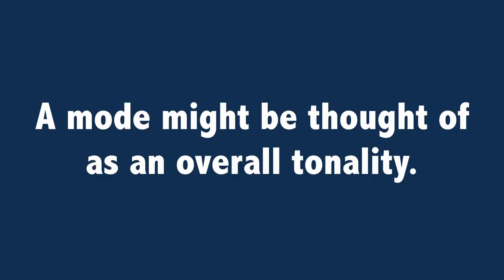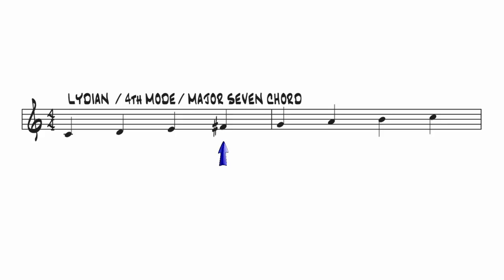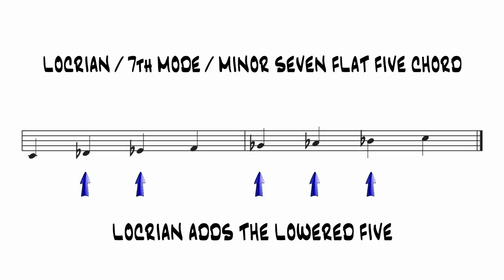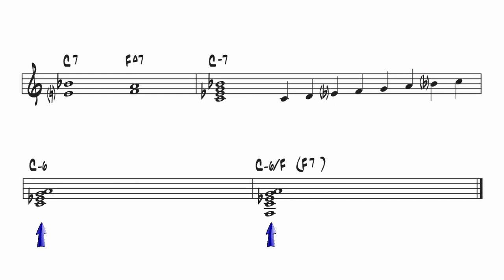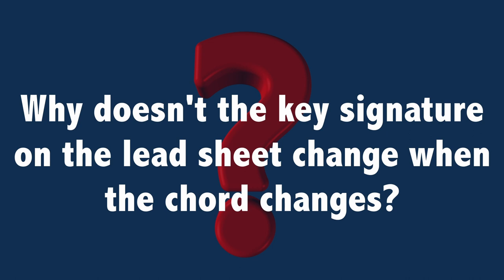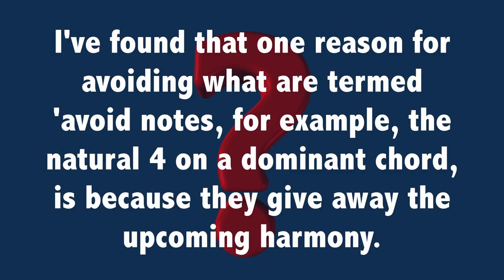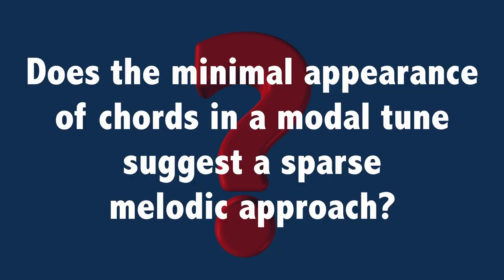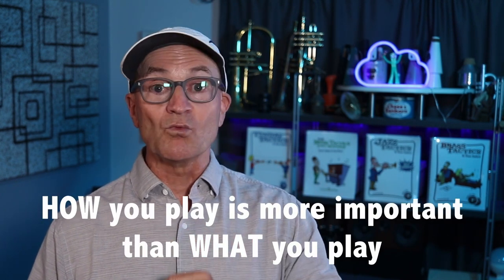IMPROVISING ON MODAL TUNES Q & A Jazz Tactics #24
These questions about improvising on modal tunes were submitted my university students and YouTube audience in response  to Episodes 7 and 8 in the Jazz Tactics playlist. A link to the playlist is below as well as time stamps for the individual questions.

If the questions and/or answers stimulate questions or comments of your own, I encourage you to weigh in and please remember to click the LIKE button if this video stimulates your  thought process.

TIME STAMPS
00:00 Was modal jazz purposely conceived as an opposite to bebop?
00:37 What is the difference between a scale and a mode?
01:26 Why do you relate D Dorian to D major rather than C major, which contains the same notes?
03:50 How do you remember all the modes?
07:23 I know that the Ionian, Mixolydian and Dorian modes relate to the II V I progression. Are there other modes that jazz players use frequently?
08:35 Although we use the Dorian mode for Impressions and So What, couldn’t we use any of the modes relating to the key signatures of C and Db?
09:31 Does the interval of a tritone between the flat 3rd and natural 6th in the Dorian scale have any impact on why it’s used more often than the Aeolian scale?
10:27 If you want to specify a mode in the chord symbol, how do you do that?
10:47 If you see a minor chord symbol, how do you know which mode to use?
12:22 How do you determine the key signature of a modal tune?
13:02 Why doesn’t the key signature on the lead sheet change when the chord changes?
14:20 Is the form of a modal tune determined by the chord progression?
14:51 Does the melody of a modal tune exert less influence on the improvisation than the melody of a standard tune?
15:26 Is the ‘correct’ melody for Impressions the one where the B section is the same as the A section, or the Coltrane version where the melody is different?
16:09 Do jazz musicians ever simply call for a vamp on a mode instead of a specific modal tune?
16:54 I’ve found that one reason for avoiding what are termed ‘avoid notes’, for example the natural 4 on a dominant chord is because they give away the upcoming harmony. Is this less true in modal jazz where forward-moving harmony is not as relevant?
17:28 Does it make sense to imply a cadence like II V I within a single modal chord?
18:09 If minor chords imply the availability of related dominant chords, for example D-7 and G7, could you also use a G altered dominant scale?
18:41 Does the minimal appearance of chords in a dominant chord suggest a sparse melodic approach?
19:09 When you improvise on a chord progression, do you think of the modes associated with each chord?
20:00 Can bebop language be used on a modal tune?
20:40 Can you play outside the tonality on a modal tune?
21:12 Is it possible to play modally over a chord progression, meaning using one mode over multiple chords?

This is the 24th video in the Jazz Tactics series, exploring elements of playing jazz music, especially improvisation, based on my book of the same name and a university course that I’ve taught for over thirty years. The sequential videos in this series will provide a solid foundation of understanding of the principles and practices of jazz improvisation, on both and aural and intellectual levels. Below are some suggestions to get you started:

On this channel, jazz trumpeter, educator and author Chase Sanborn offers information and advice for musicians and music appreciators.